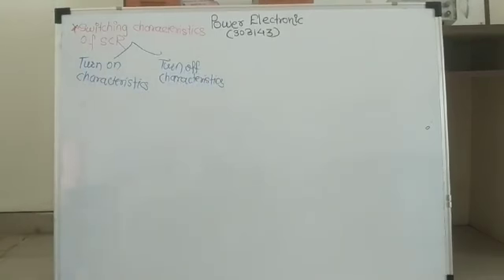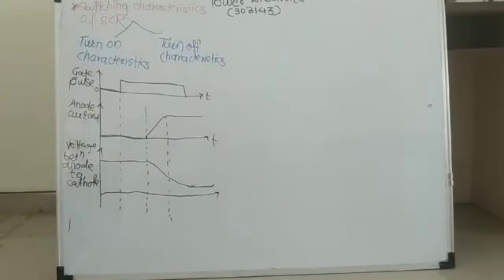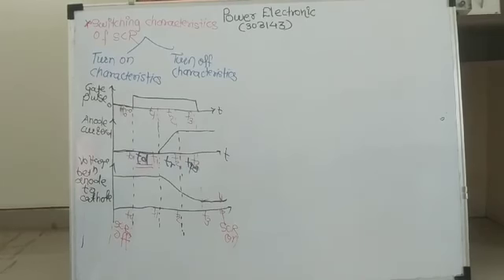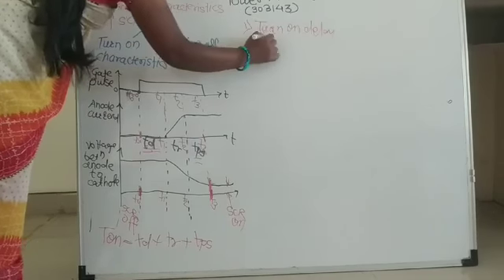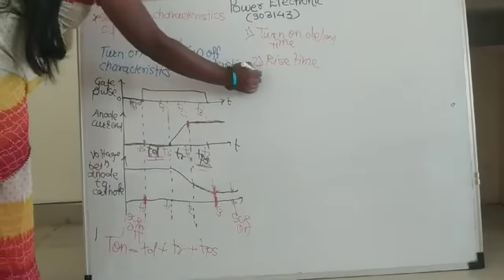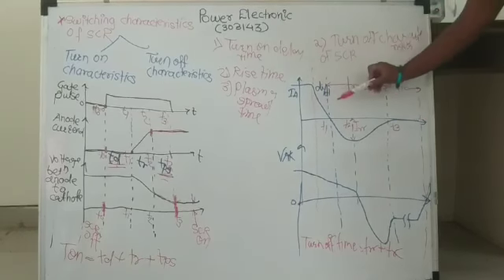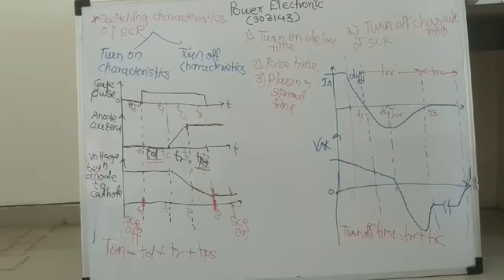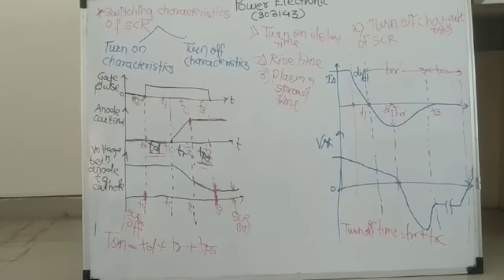ATCFOEM_ELECTRICAL_TE_POWER ELECTRONICS_LECTURE NO.06_SWITCHING CHARACTERISTICS OF SCR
SWITCHING CHARACTERISTICS OF SCR,TURN ON AND TURN OFF CHARACTERISTICS OF SCR